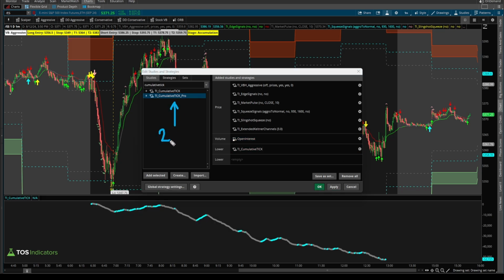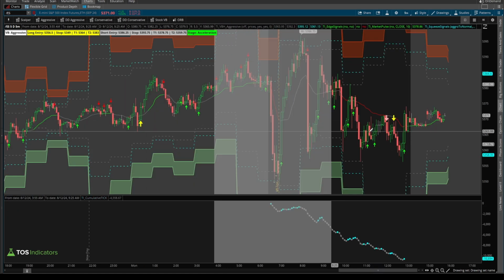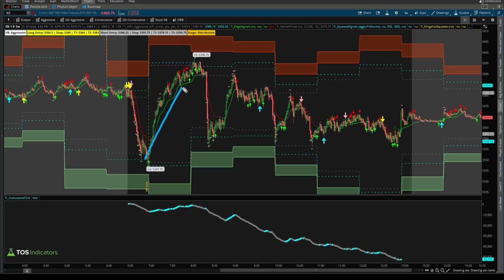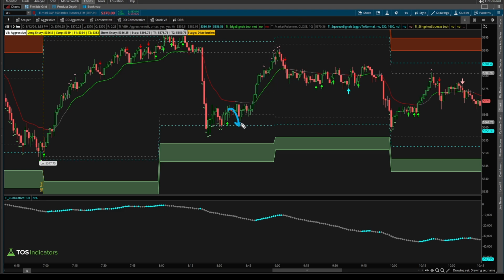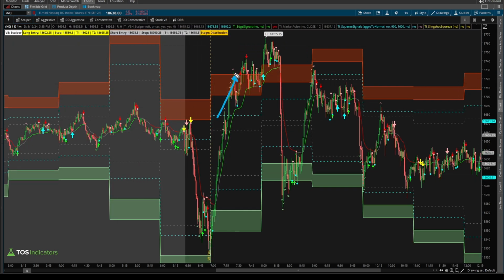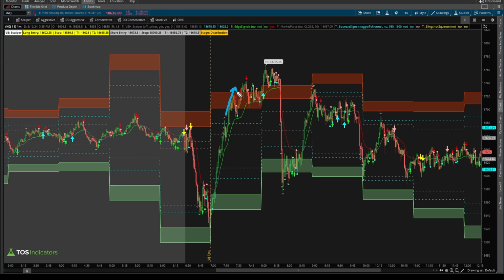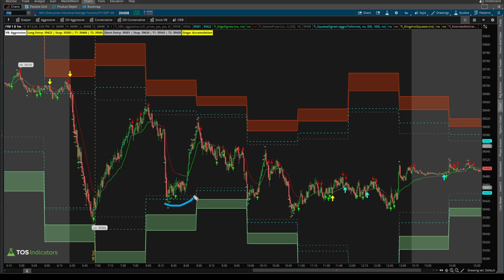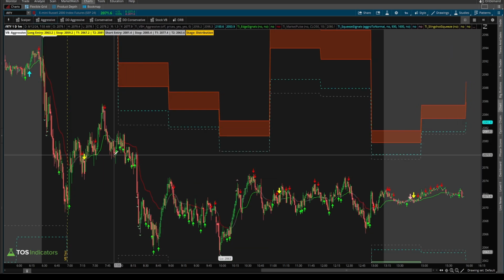The Weird Thing About the Cumulative TICK Today...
The Cumulative TICK did one thing, while the S&P 500 did another. Let's take a look at today's volatility in the index futures market, layered on top of market internals.

⏱️ Here are video timestamps that might come in handy:

0:08 - Introduction
1:08 - Cumulative TICK
1:55 - S&P 500 (ES and SPX)
4:06 - Nasdaq (NQ and QQQ)
5:30 - DOW (YM and DIA)
6:21 - Russell (RTY and IWM)
6:37 - Summary